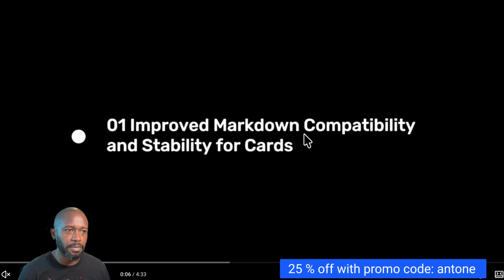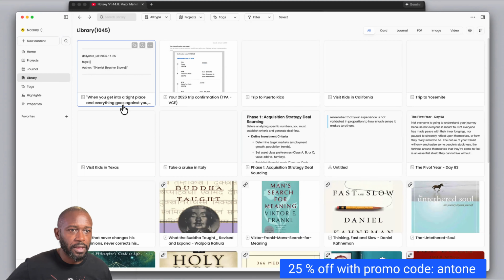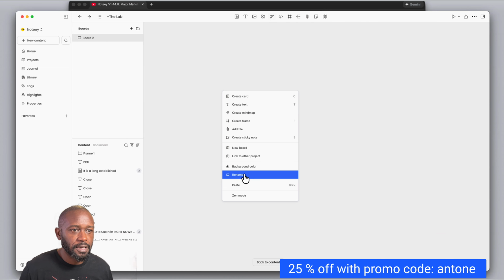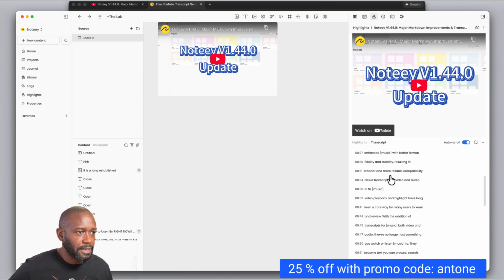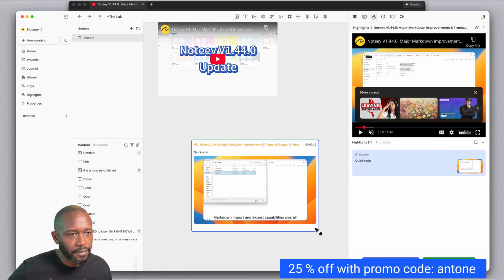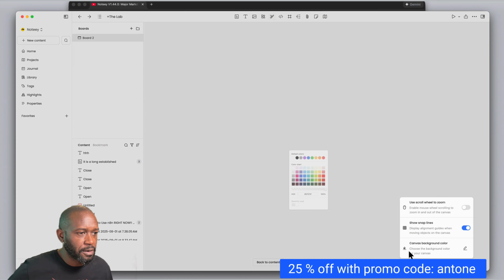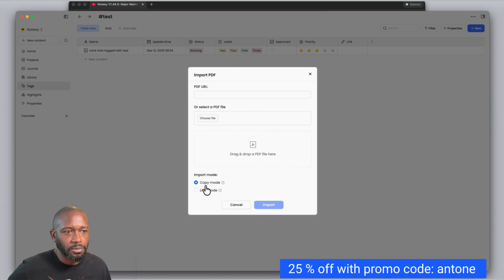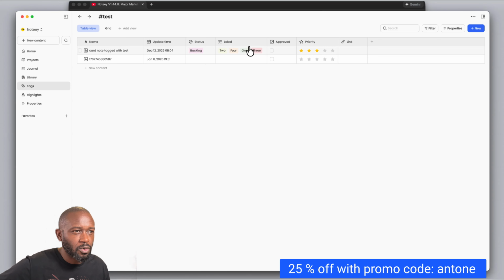Noteey 1.44 - New Features Walkthrough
In this video, I walk through the new features in Noteey 1.44 and provide feedback on what works and doesn't work.

⏱ Timestamps
00:00 Introduction and Overview
00:36 Markdown Compatibility and Import Features
03:23 Transcripts for Video and Audio
08:12 Improved Text Element Interactions
10:39 Enhancements to Database Table View
13:13 Customizable Automatic Backup Intervals
14:19 Conclusion and Final Thoughts